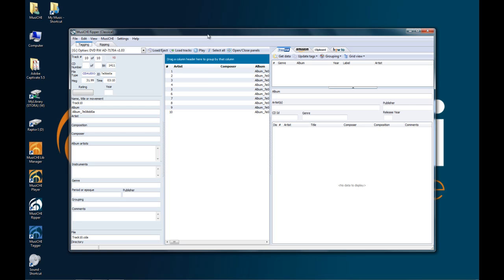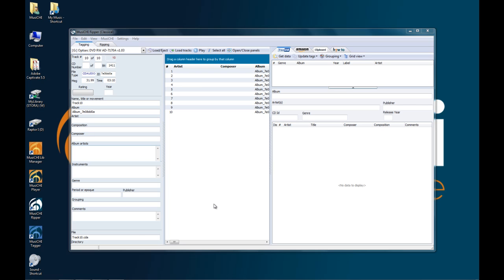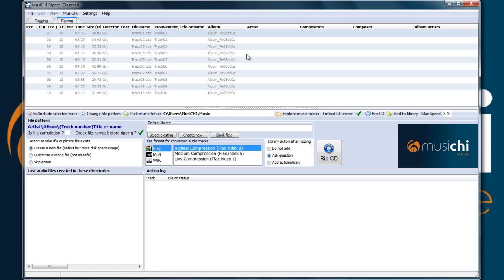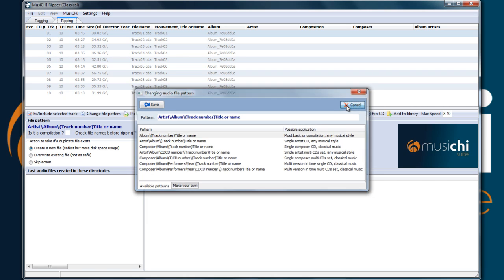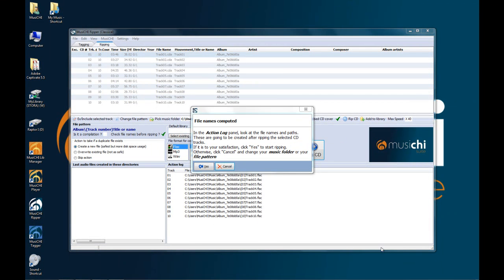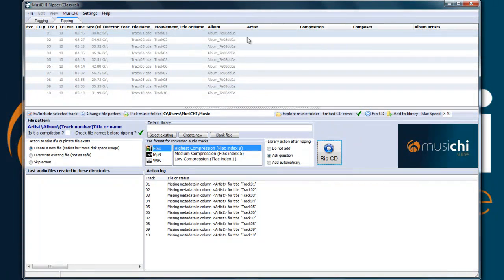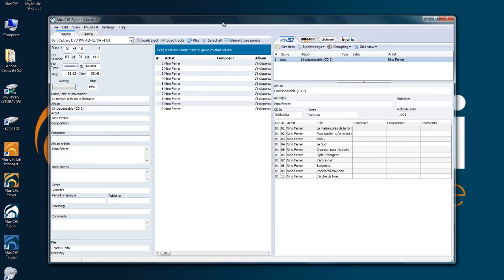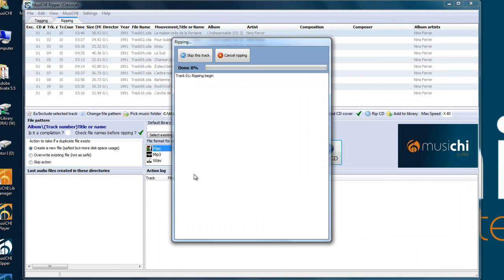Ripping demystified aka Ripping 101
Some CD ripping concepts using the MusiCHI Ripper, a very useful generic introduction to ripping.